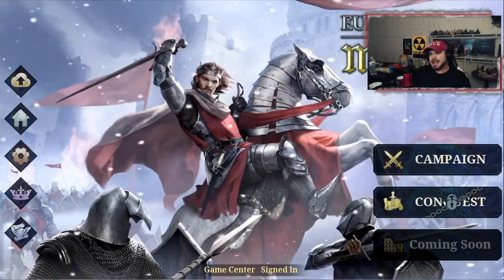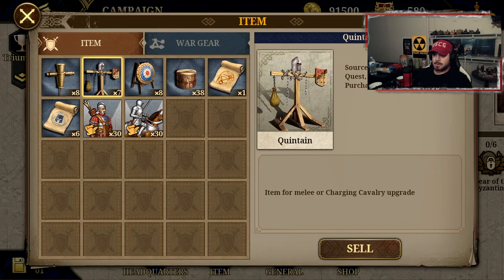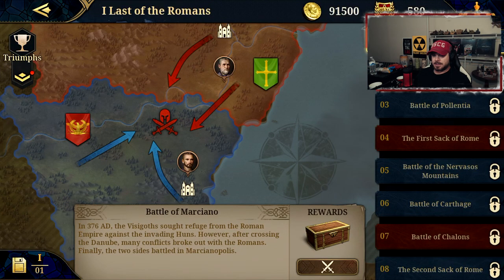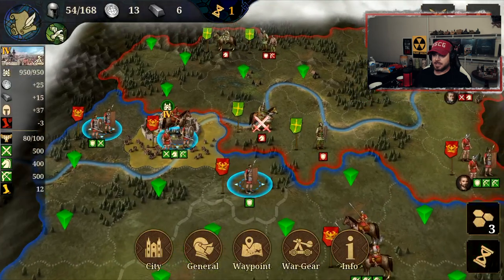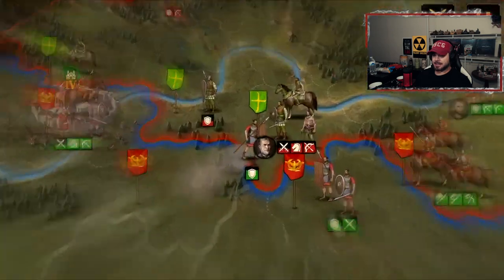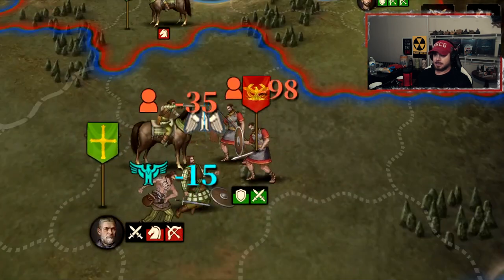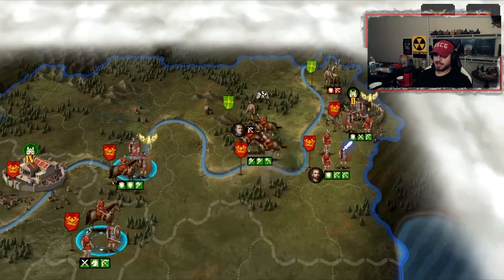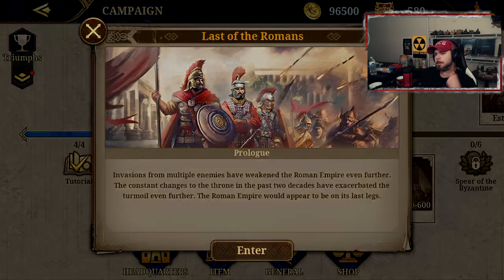First Look At European War 7 Medieval Ages (Only on iOS right now)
European War 7 Medieval Ages
Link To Download Mod: